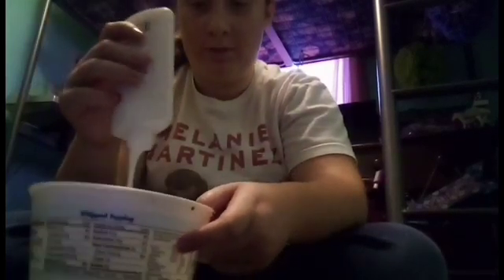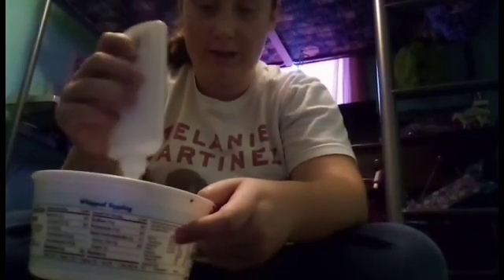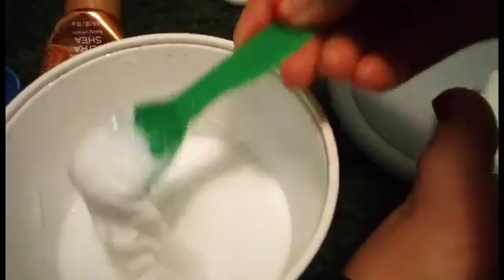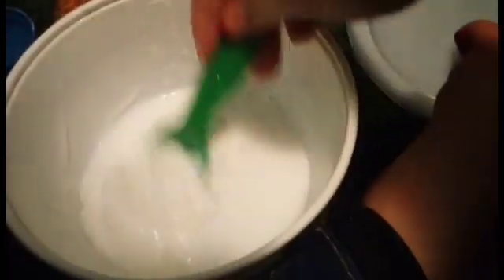VlogMas day 4